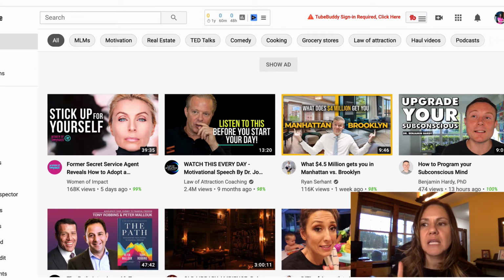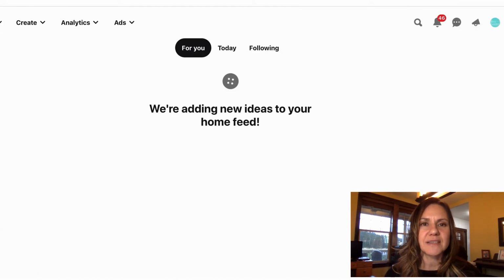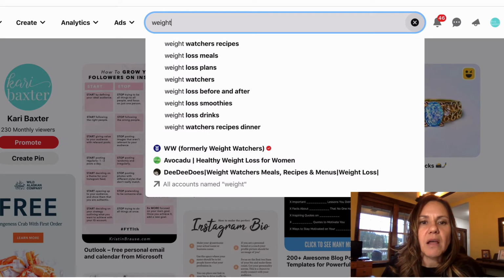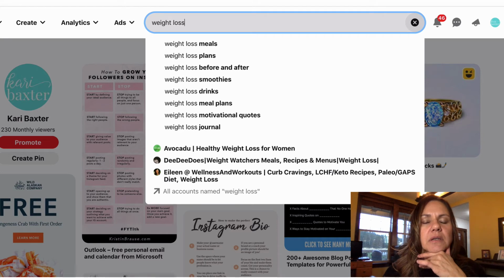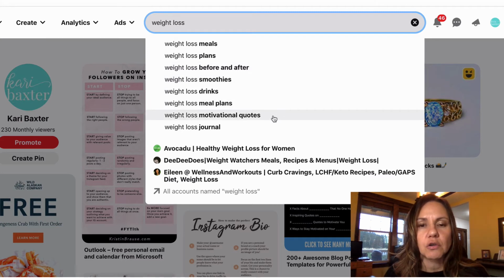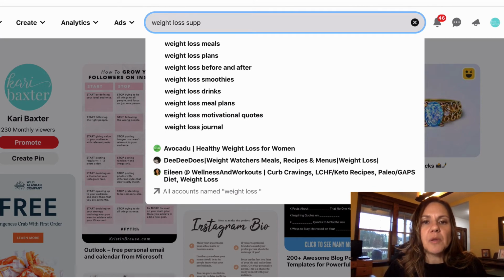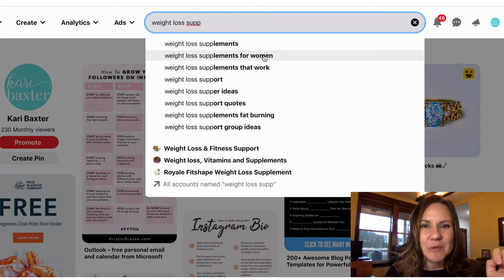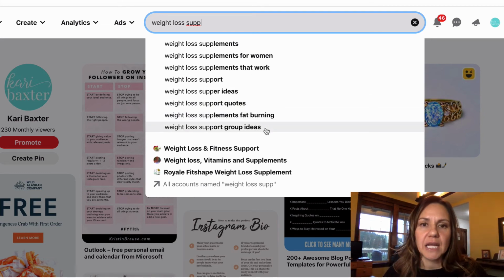Never Run Out of Content Ideas for Social Media Again!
Are you tired of scrolling social media, wondering what to post to get leads?

Here's how to create a never-ending list of content ideas.

Do you want to have valuable, worthy content to attract your ideal prospects?

Use these 3 strategies to add to your vault of content ideas so you never have to worry about what to post again.

Connect with Kari

I teach Mompreneurs how to find prospects and build a home business using social media.